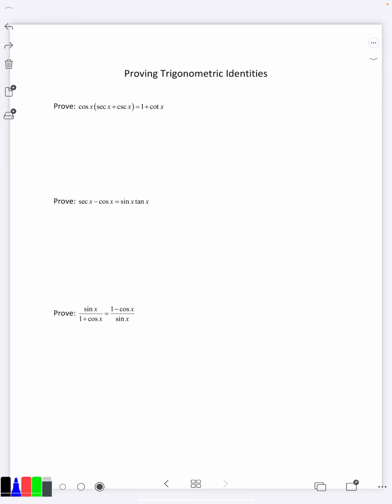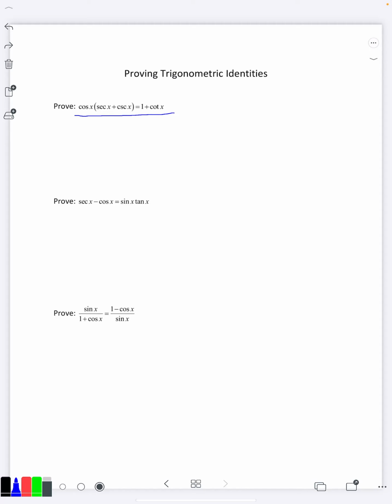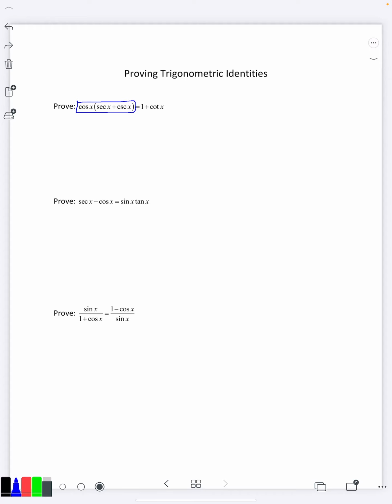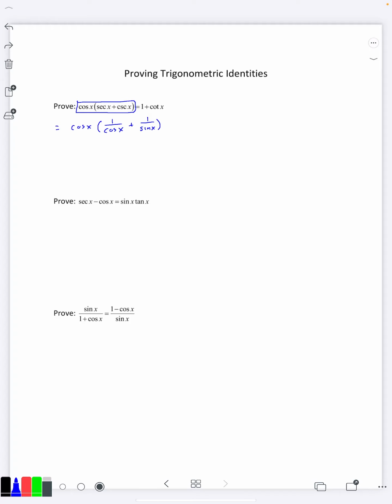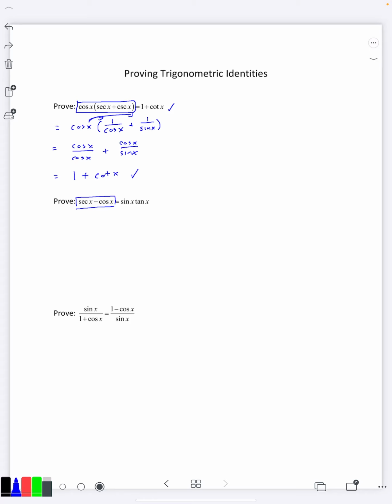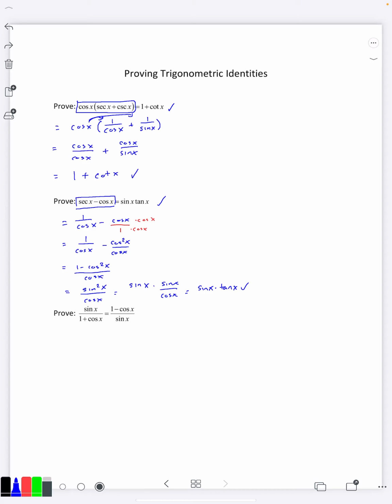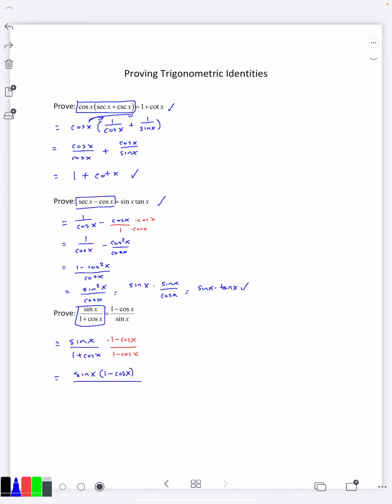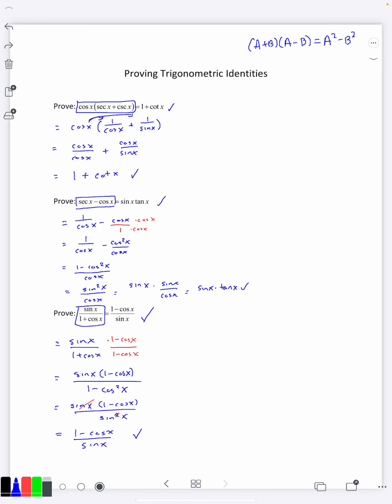Proving Trigonometric Identities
This video introduces the concept of proving an identity and gives some starting examples.